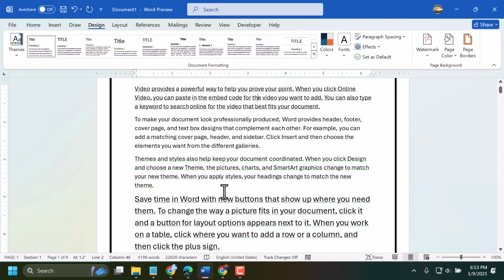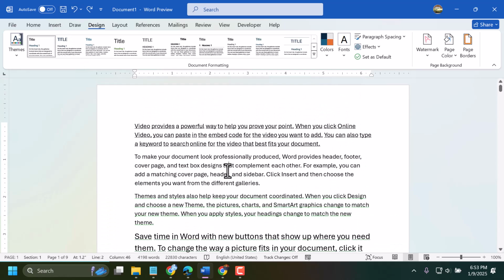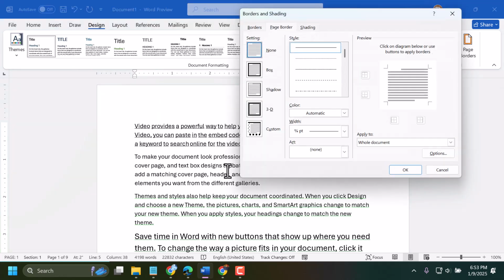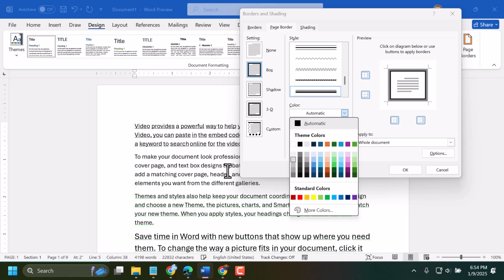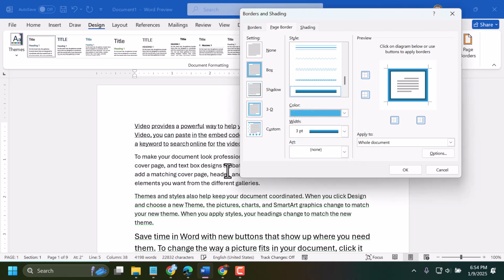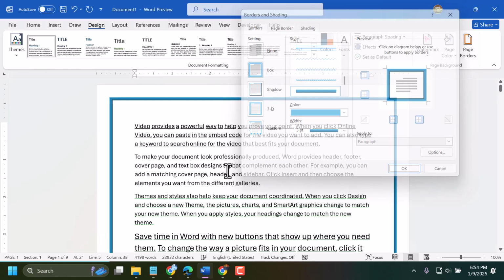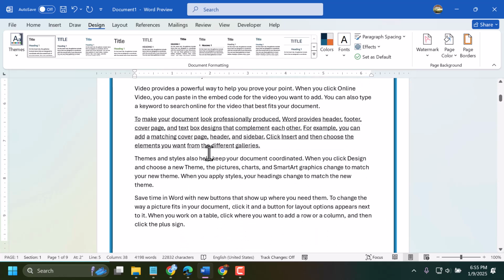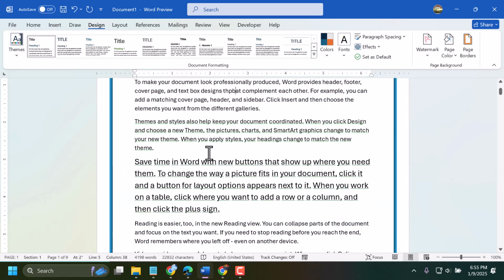Shortcut Key to Apply Page Borders in MS Word | Keyboard Shortcut to Add Borders in MS Word | Border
Shortcut Key to Apply Page Borders in MS Word